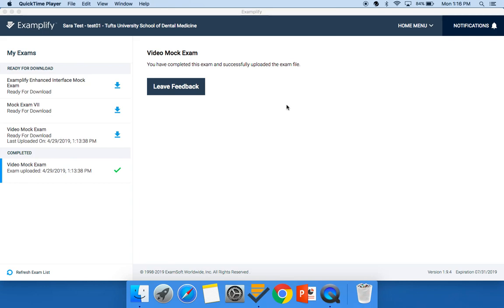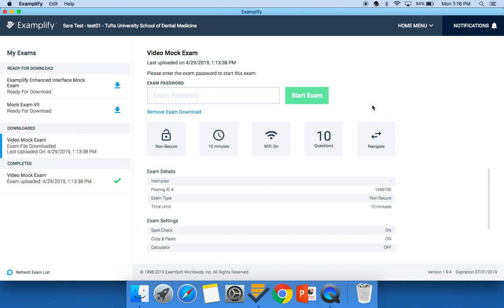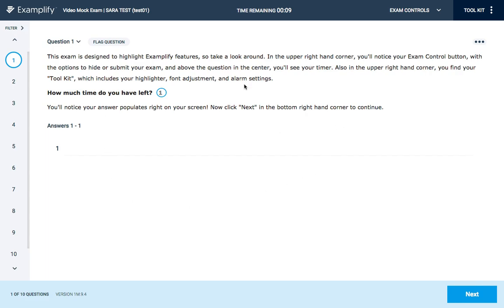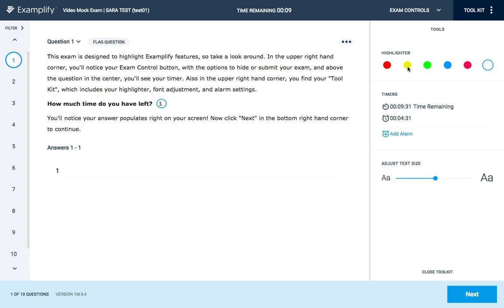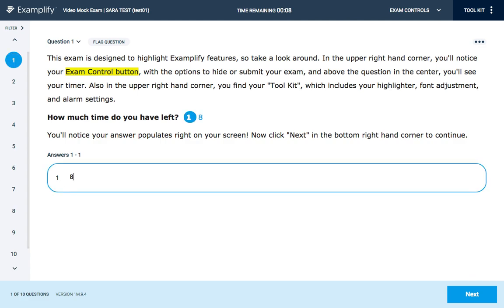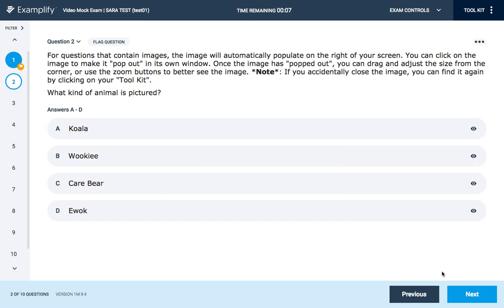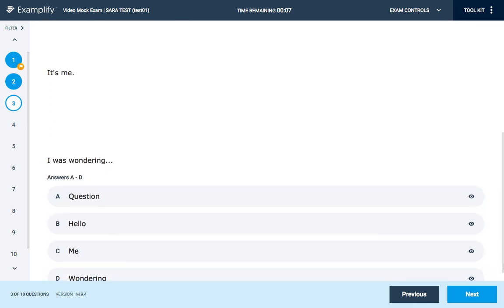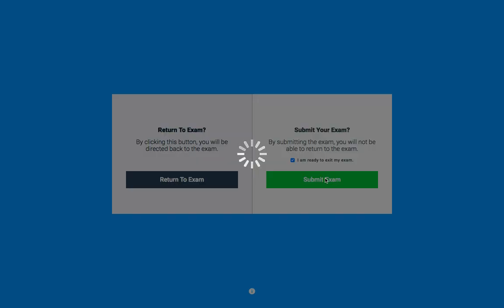Taking an Exam with Examplify